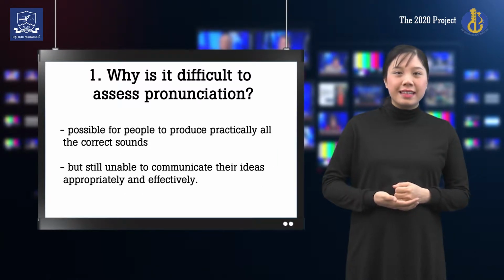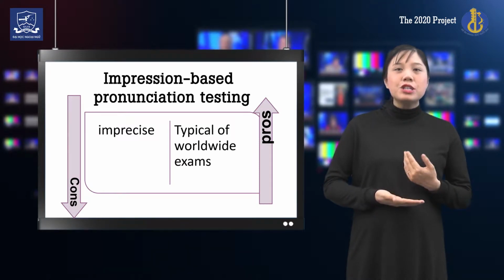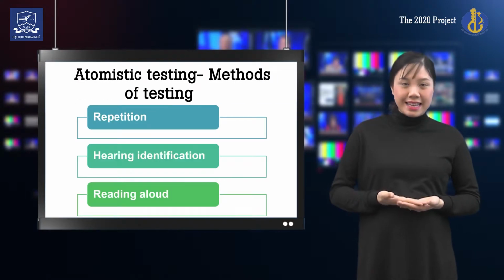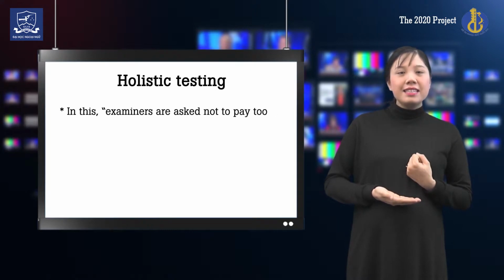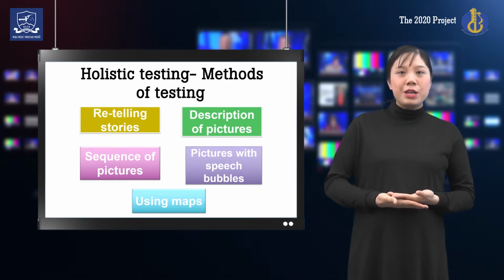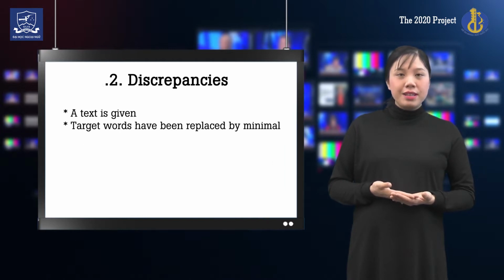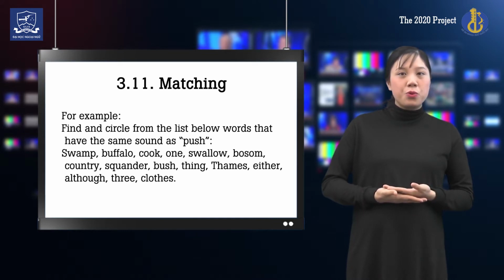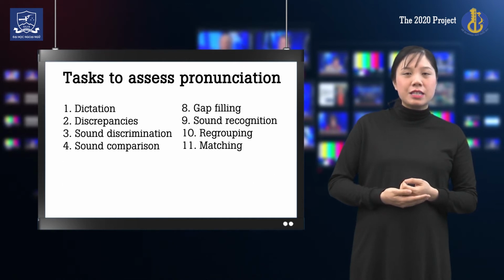CT09 M03 V03